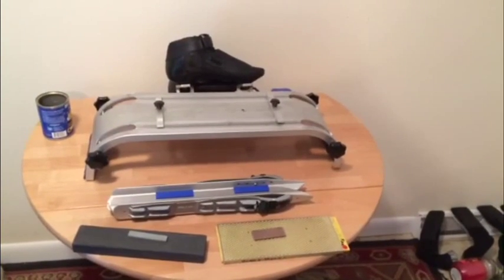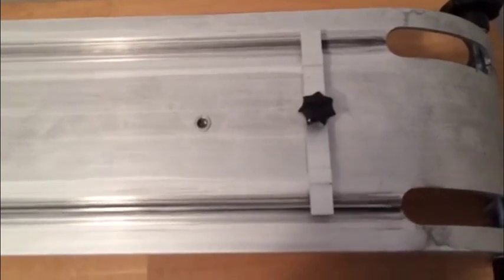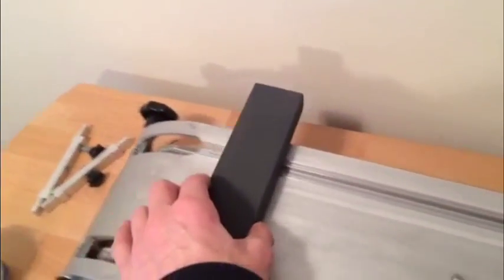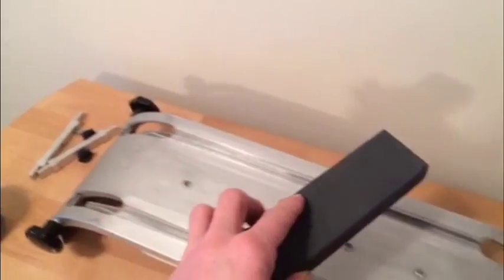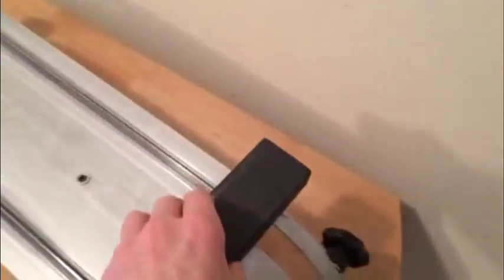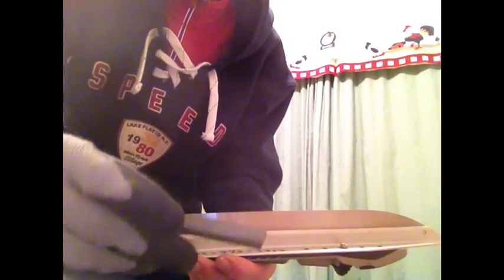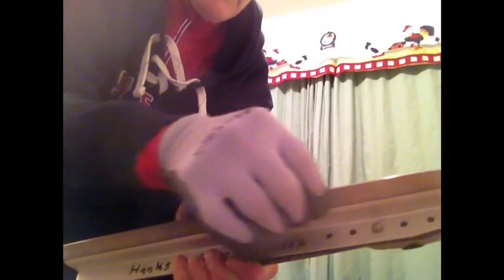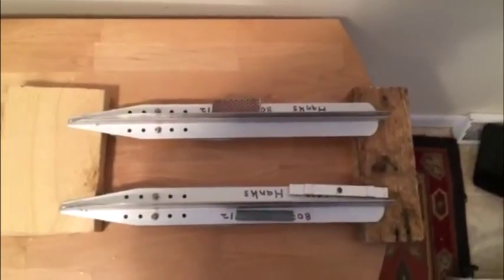Nordic Skate Sharpening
Your skating experience is so much better if you always have sharp blades. We all look for that coveted black ice, but if you don't have really sharp blades, you can't get the full enjoyment out of the best ice known to man.
This short video will show you how to maintain your edges, and rocker.